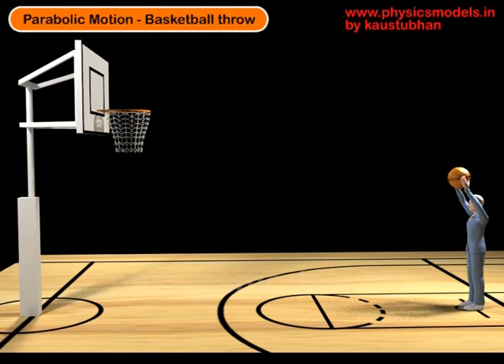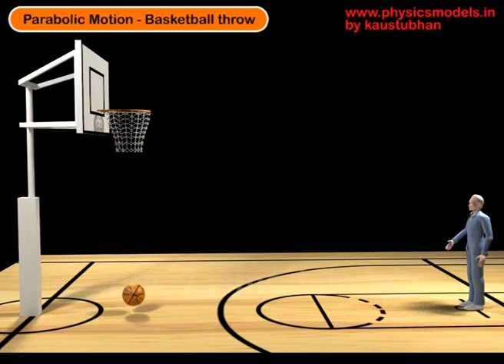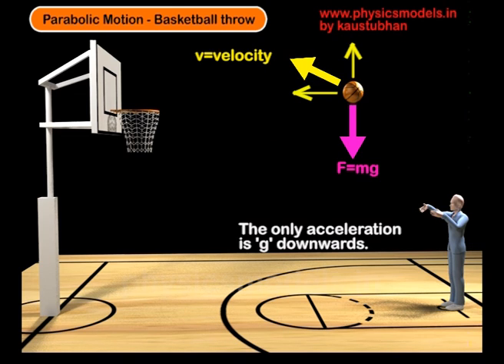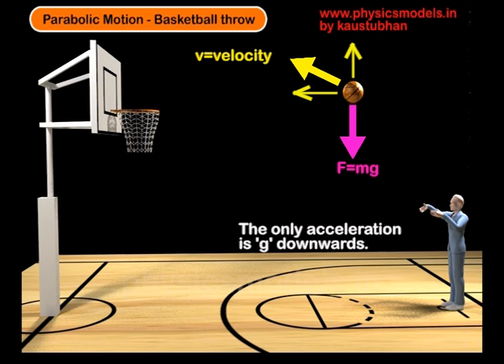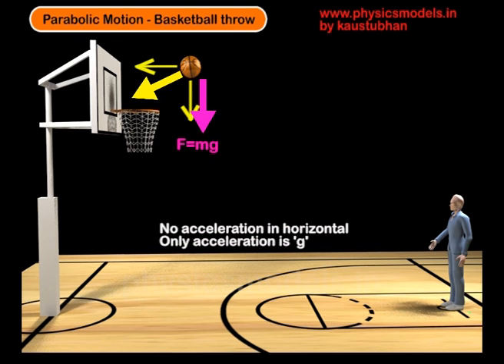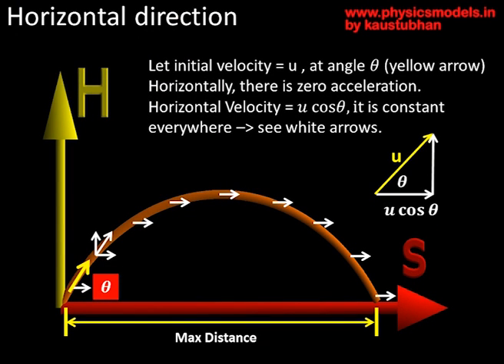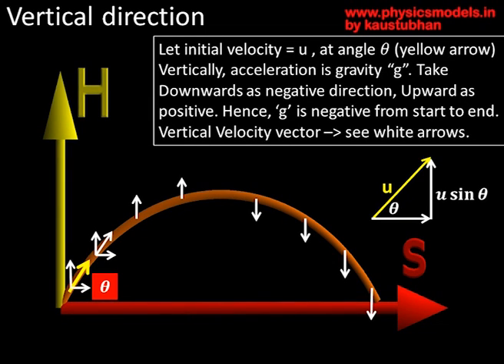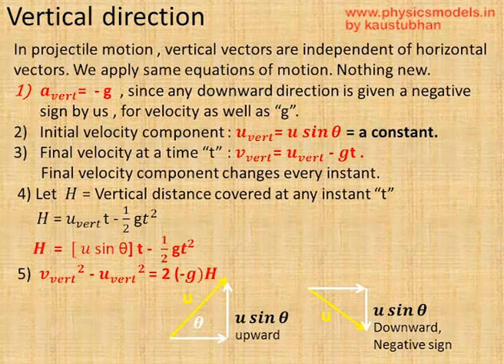Physics Made Easy- Projectile Motion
Hi viewers,
, you get consolidated Chapter-Wise content for NEET/JEE / Board exams, Ads-free viewing, 47 chapters total, with solved problems, HC Verma solved problems, an international Award-winning , premium yet affordable site for all.

I made this a very short  video , have explained with an animation the principle of Parabolic or Projectile Motion. The concepts of initial force, net force, Acceleration on the ball, and the ball's Resultant Velocity Vectors are clearly marked. Equations are shown at the end for those wanting to practice it for solving problems. The principle holds for other textbook types of parabolic motions like cannonball, or airplane parcels dropping.
kaustubhan